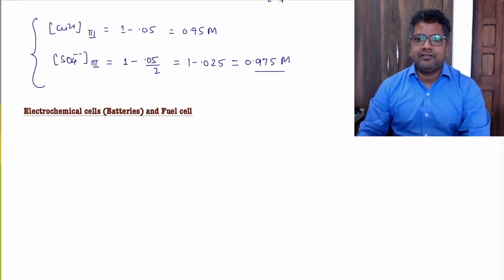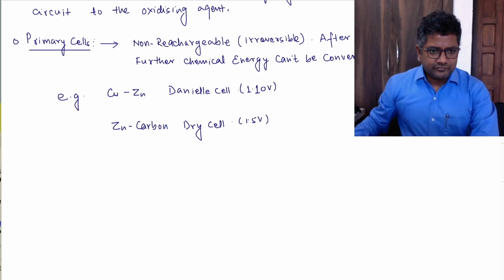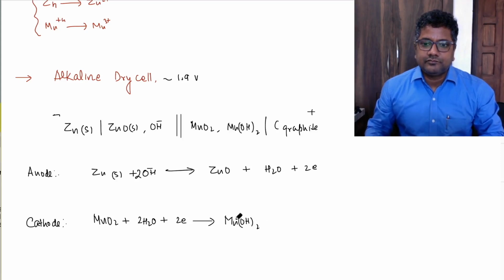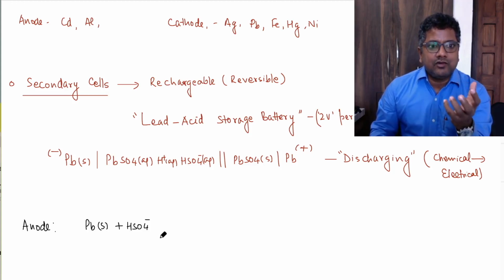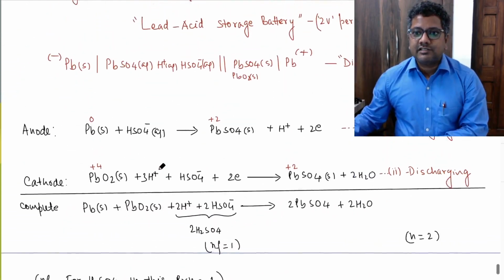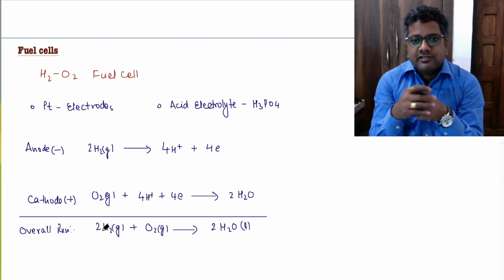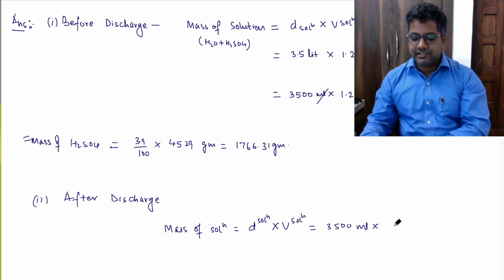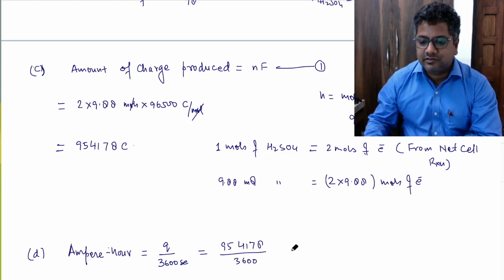49 XII ELECTROCHEMISTRY 15